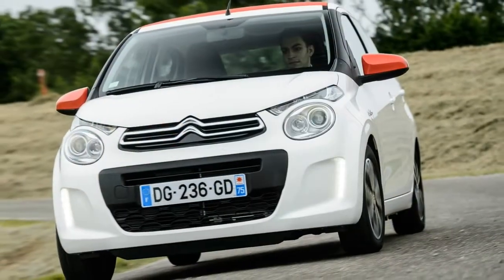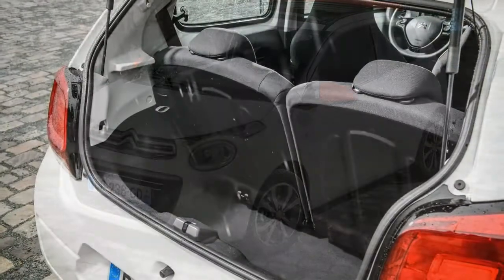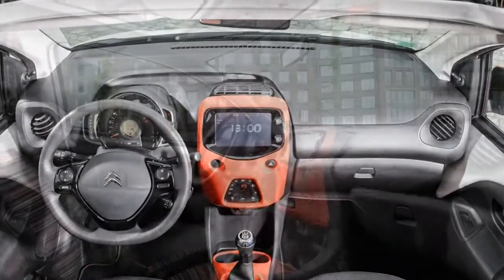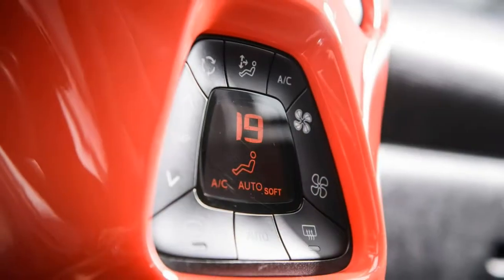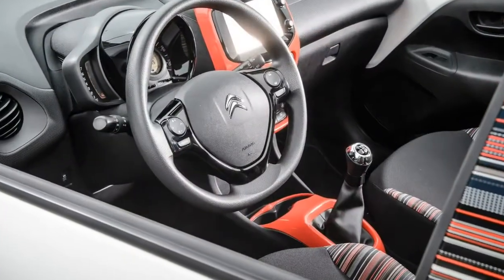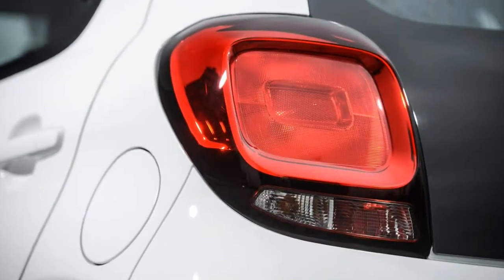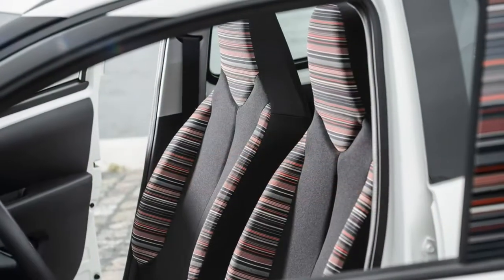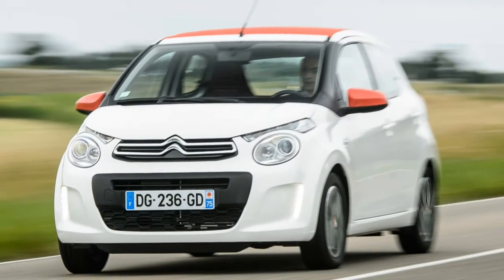Citroën C1 2018 Car Review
The Citroën C1 is often a city car made by the French manufacturer Citroën since June 2005.

  The C1 got its start as part in the B-Zero project by PSA Peugeot Citroën, within a joint venture with Toyota. The Peugeot 107 is similar to the C1, in addition to the front bumper and back and front lights, even though the Toyota Aygo is more differentiated, however obviously similar like its Asian made facelifted Yaris hatchback and sedan and facelifted third generation Vios.  All turn out to be built with the new facilities on the TPCA partnership (Toyota Peugeot Citroën Automobile) inside city of Kolín, Czech Republic. The project was presented for the first time for the 2005 Geneva Motor Show. The cars are four seater, three door or five door hatchbacks measuring 3.40 metres (133.9 in) long. The body was created by Donato Coco.